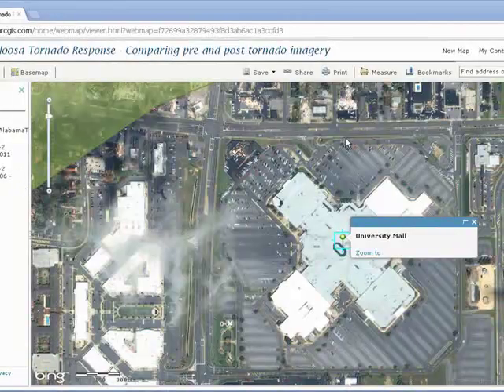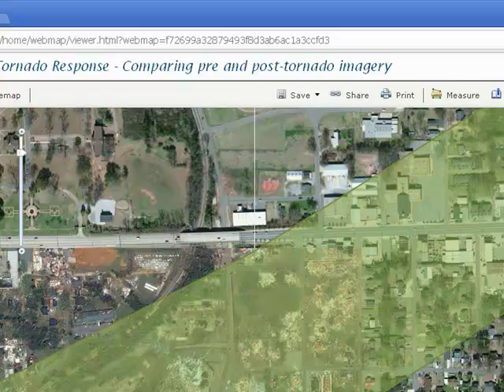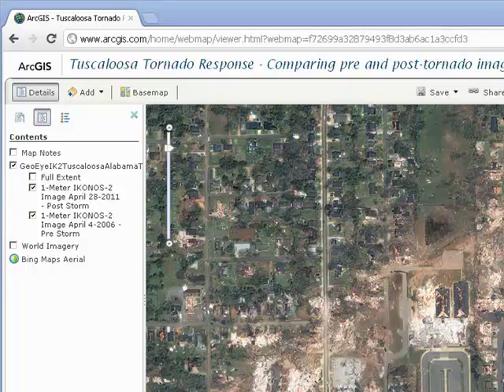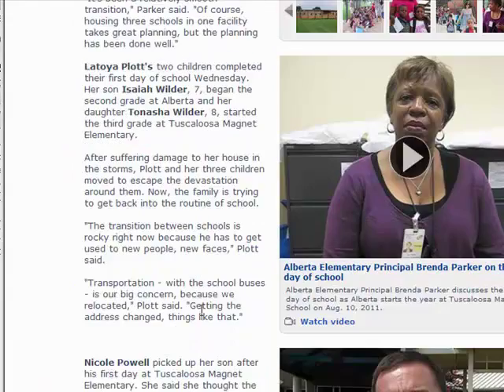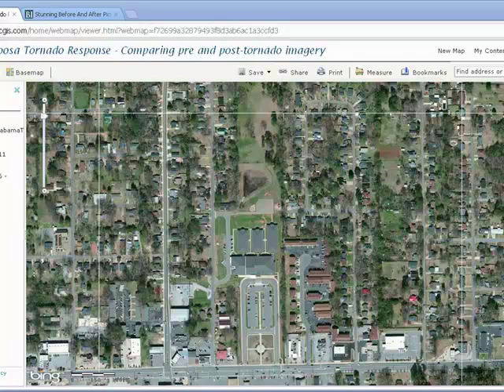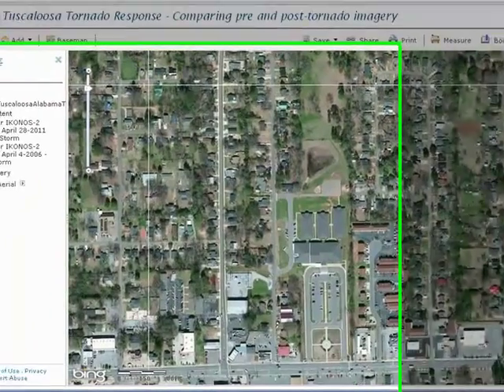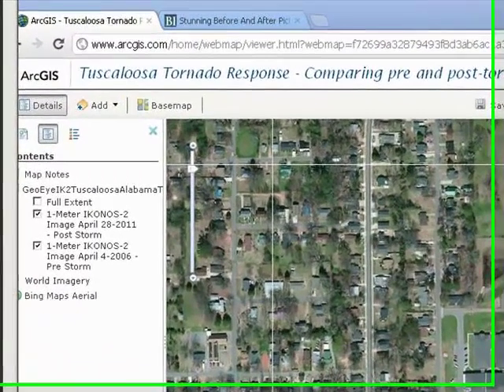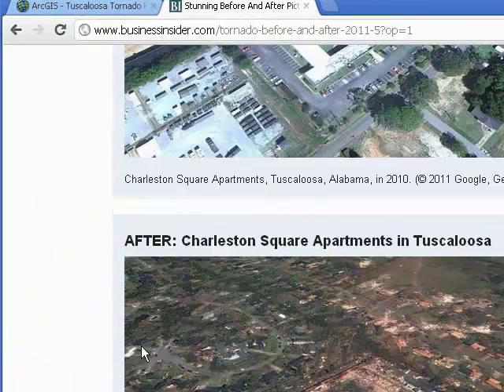Examining the Tuscaloosa April 2011 Tornado in ArcGIS Online, Part 6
Examining the Tuscaloosa April 2011 Tornado in ArcGIS Online, Part 6. Use ArcGIS Online to examine the spatial and temporal aspects of the April 2011 tornado in Tuscaloosa, Alabama.